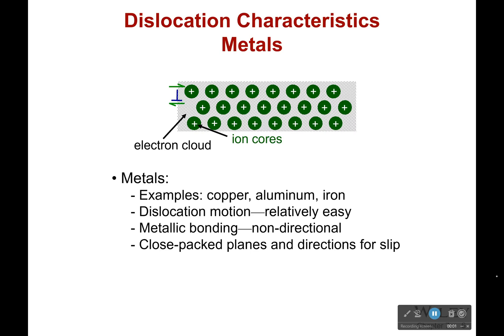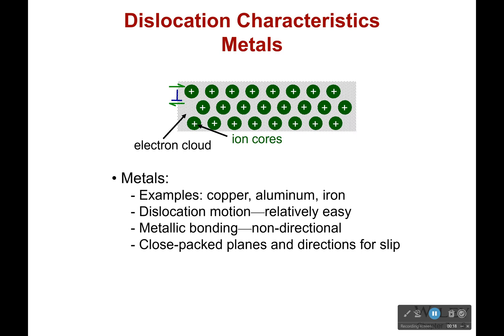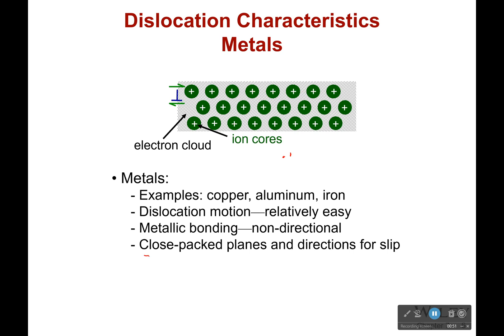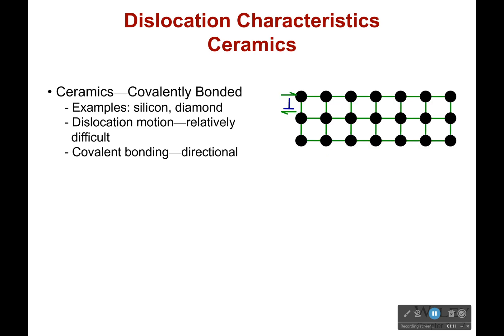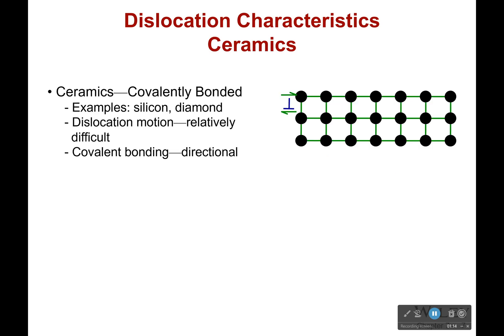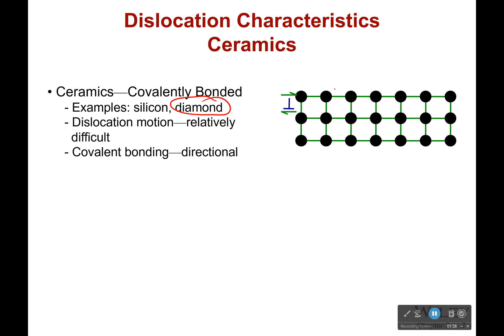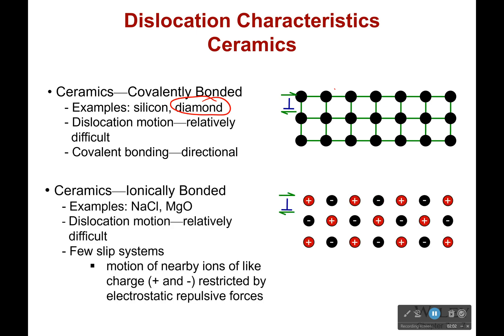Dislocation Properties of Different Materials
How easy or difficult the dislocation motion will be depends a lot on the type of bonds. Metallic bonds are non-directional and there is dense packing. This makes it easier for things to move. In directional bonds it is much more difficult as a bond has to be truly broken to move a plane of atoms.